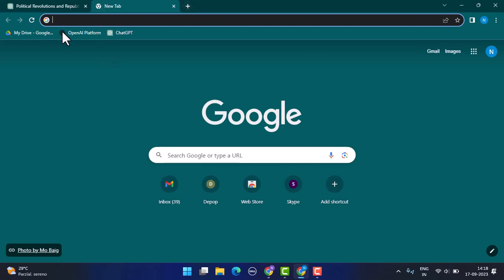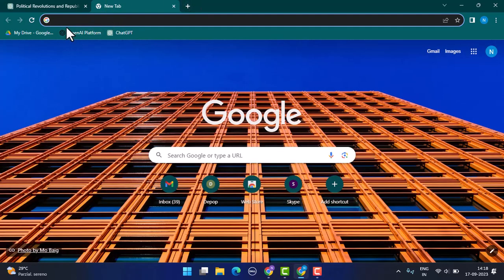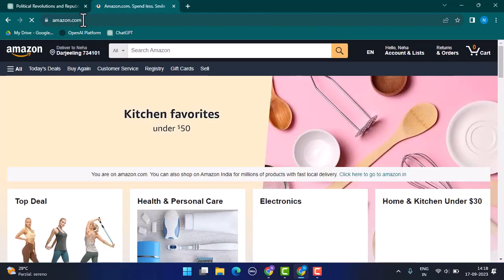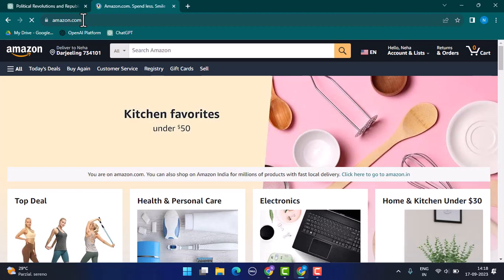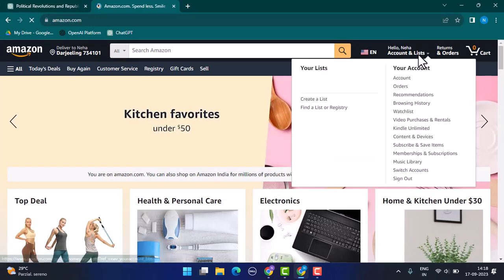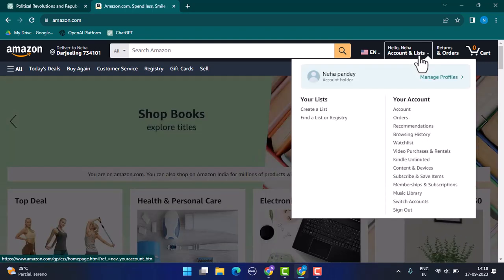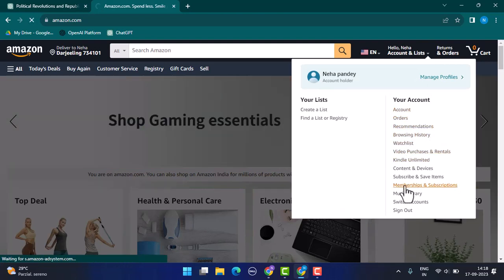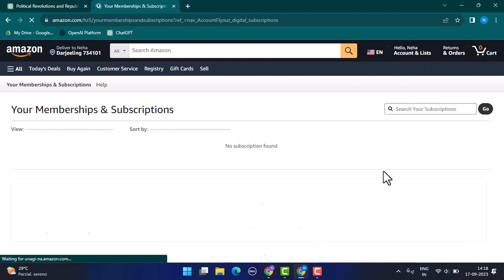How to Unsubscribe from Amazon Music !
This video guides you in an easy step-by-step process to unsubscribe from amazon music.

Chapters / Timestamps
0:00 Intro
0:13 Unsubscribe
1:20 Outro